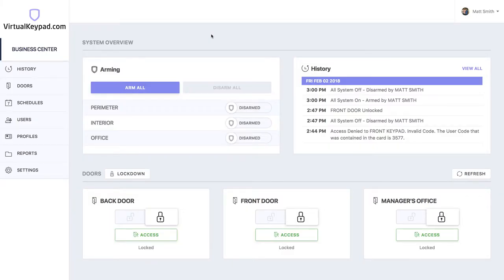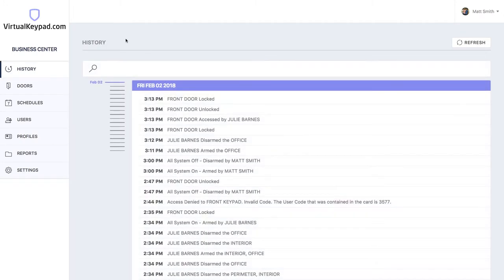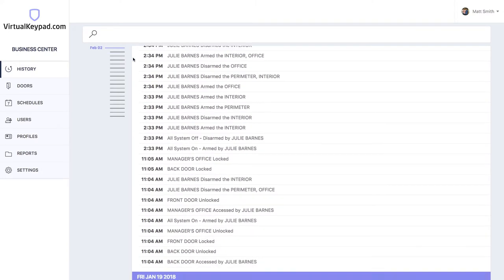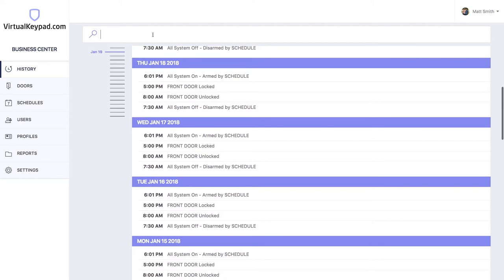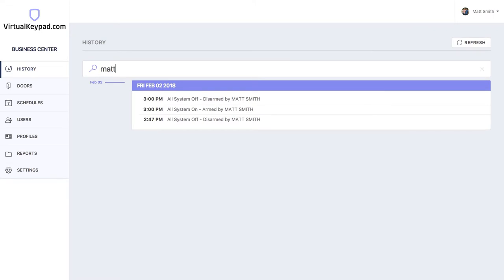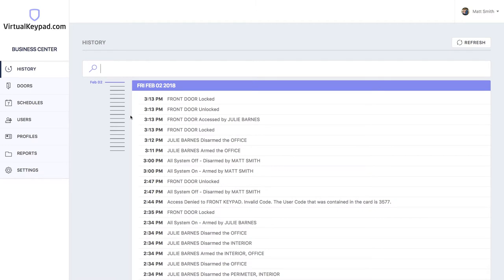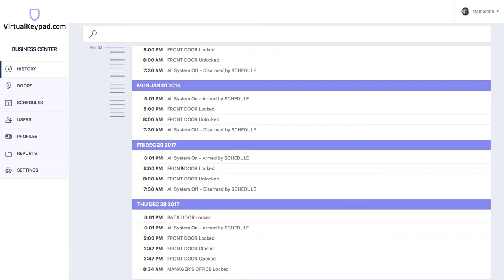Virtual Keypad History